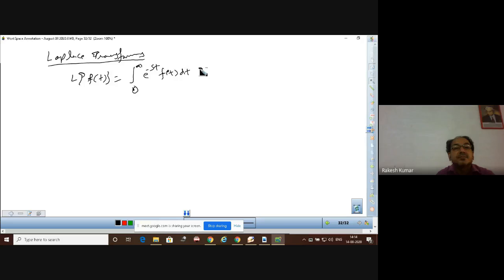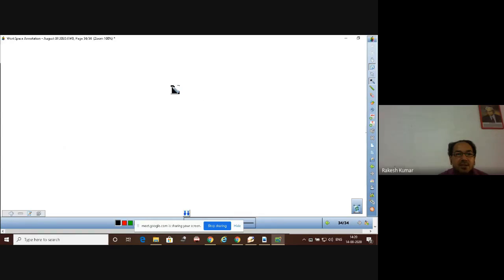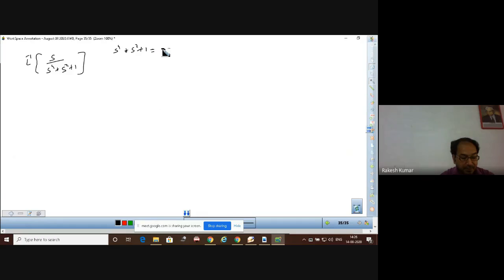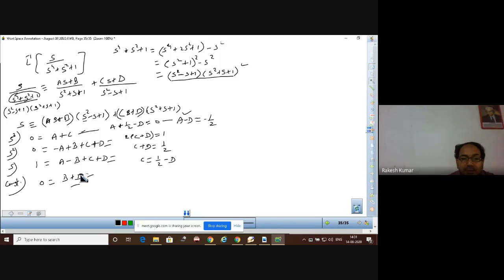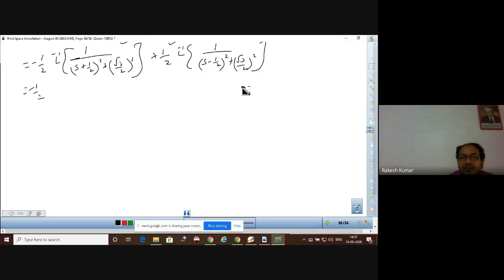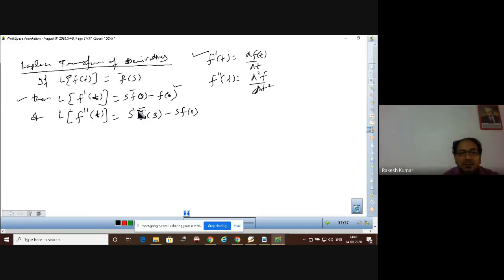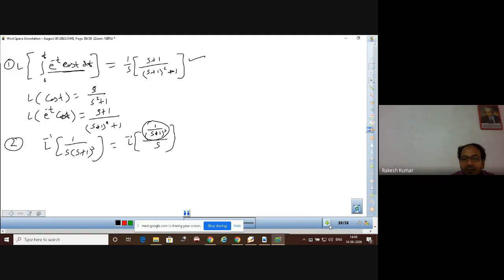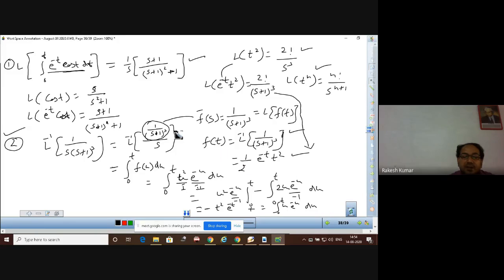Inverse Laplace Transforms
The lecture includes Inverse Laplace Transforms with the help of partial fraction along with multiplication by t rule, Laplace transform of derivatives, Laplace transform of an Integral